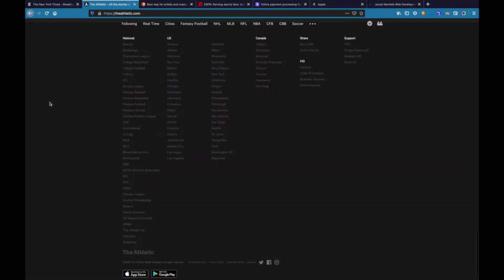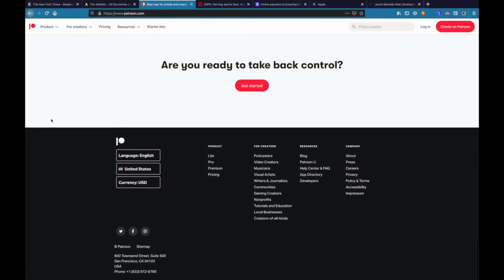Elements of a Website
What are the elements of a website? No, I’m not talking about anything related to the code. Let’s not worry about the HTML or CSS or PHP or JavaScript for right now.

Instead, let’s discuss things like the header, footer, call to action buttons and the like. The things that truly make up a website and are important in getting people to convert into customers.

So today let’s take a journey through the different elements of a website while looking at some of the best examples that you can learn from.

Timestamps
0:00 Intro
0:37 Header
1:45 Footer
2:50 Call to Action Buttons
3:28 Homepage
4:18 About Page
4:48 Contact Page
5:16 Product/Landing Pages
6:09 Outro